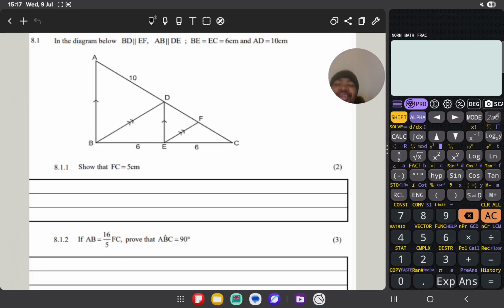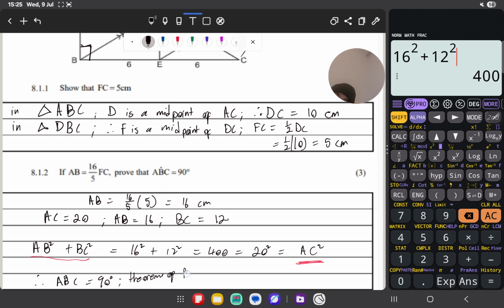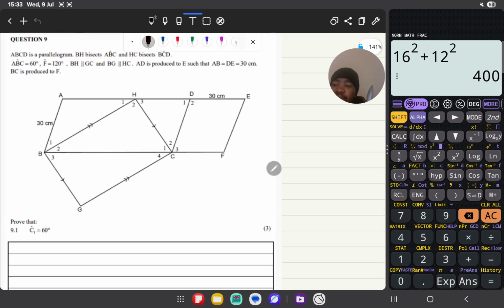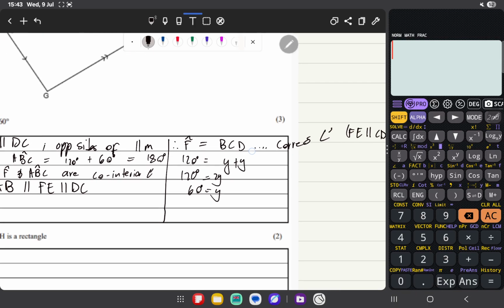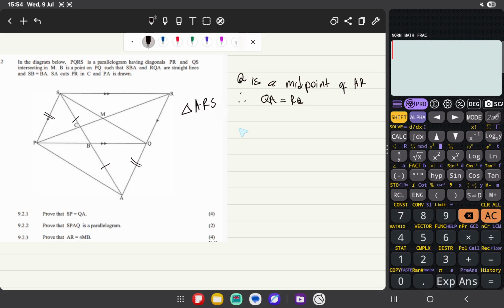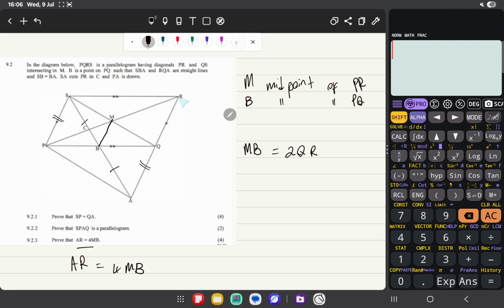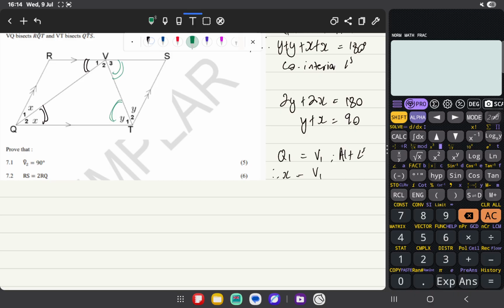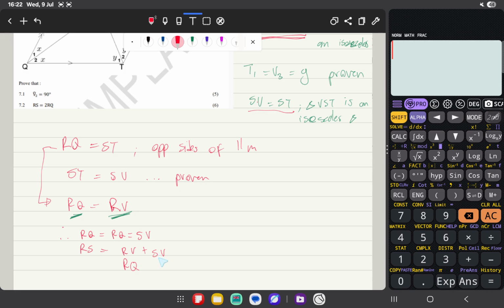7 Exam questions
Now it’s time to master geometry under pressure. We tackle a range of Grade 10 exam problems involving triangles, quadrilaterals, and the midpoint theorem — just like you'd face in tests.

📌 Fully explained solutions, mark allocation tips, and proof-writing strategies.